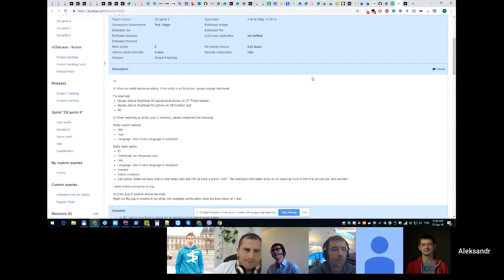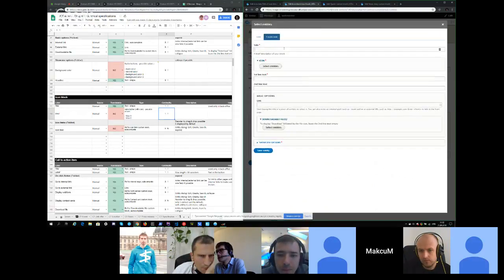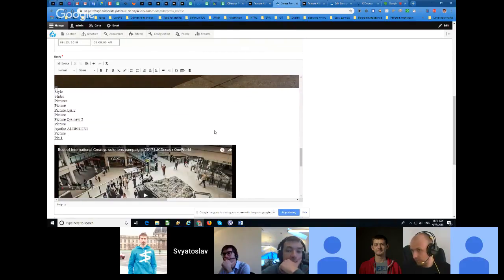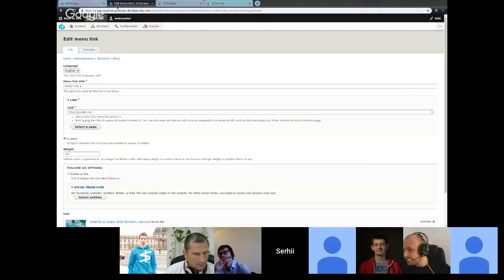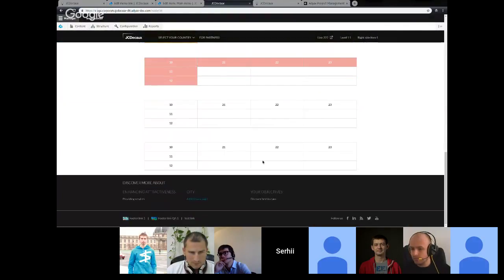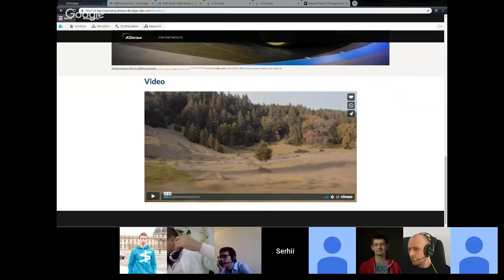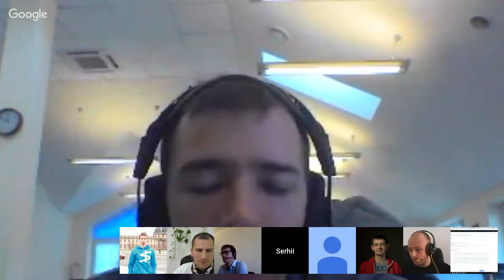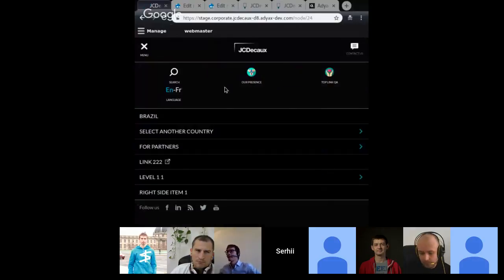VCP - new market creation S&T